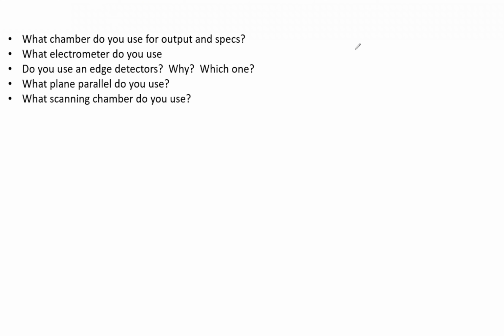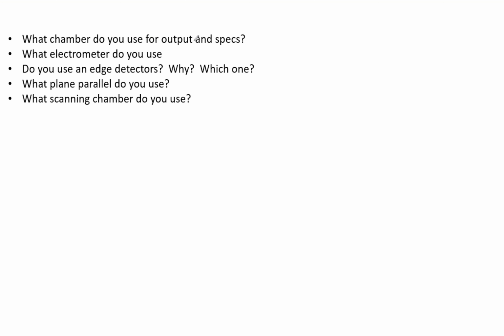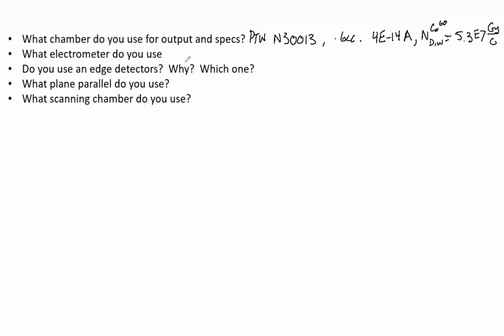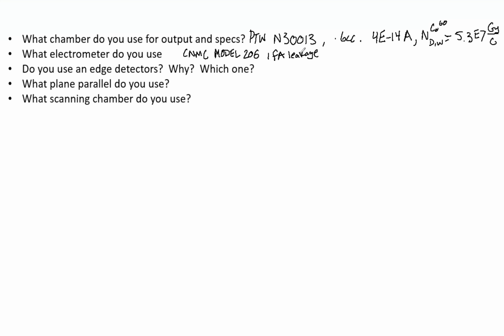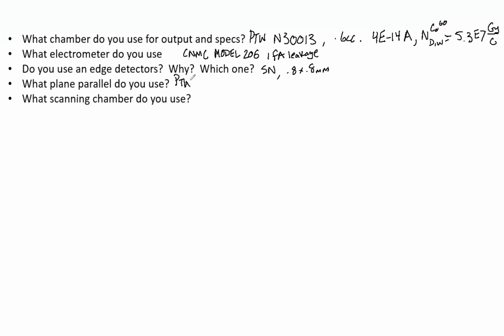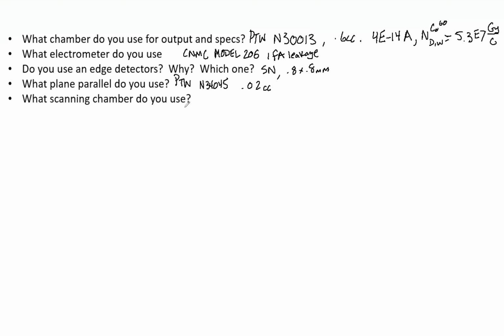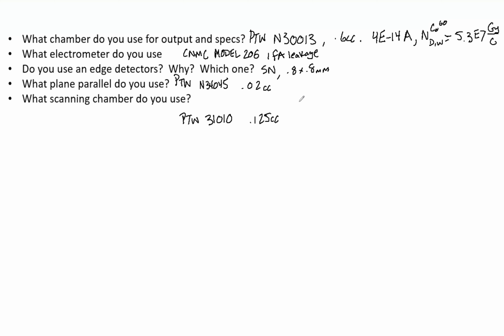Personal Equipment Suggestions ABRT Oral Exam Prep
One of the important things to know about the ABR Part 3 exam is that the examiners want to know that you know about your clinic.  How you run things.  What equipment you use.  It is much more alarming if a physicist doesn't know the specs of his/her own equipment compared to something they don't use.  Brush up on your chamber models, electrometers and all QA devices before you take your test!